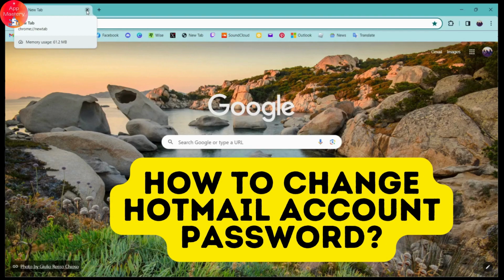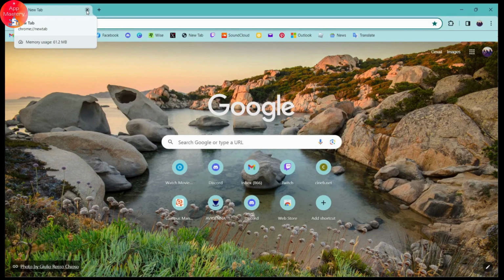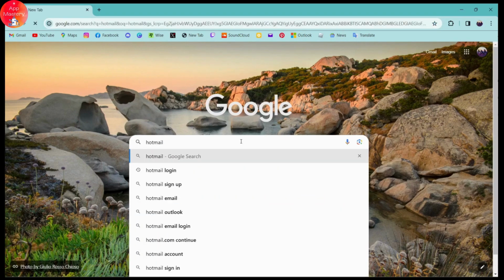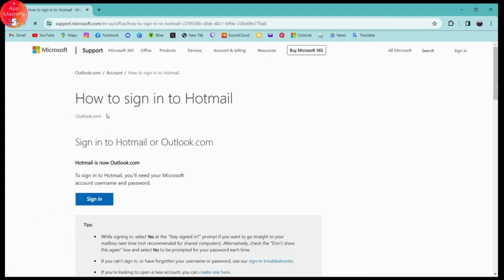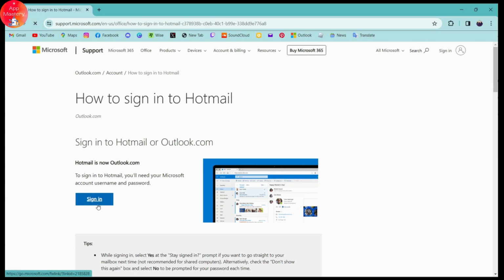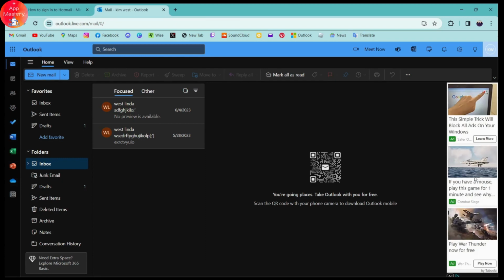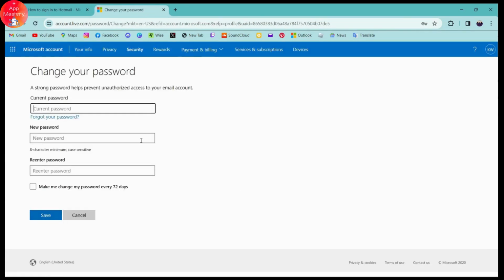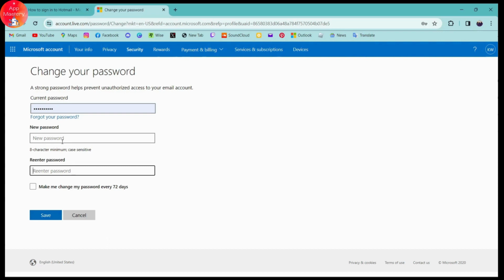How To Change Hotmail Account Password (Updated) | Hotmail Password Reset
How To Change Hotmail Account Password | Hotmail Password Reset | Microsoft Account Security | Change Email Password | Account Safety Tips

Secure your Hotmail account with App Mastery's step-by-step guide on how to change your Hotmail account password. Learn essential tips for maintaining the security of your Microsoft account.